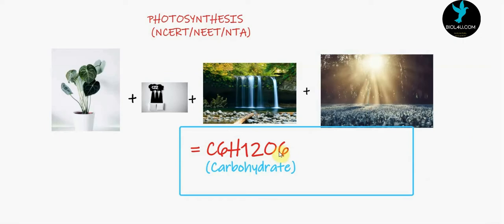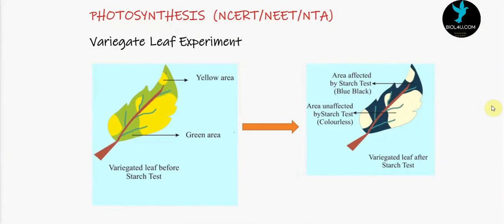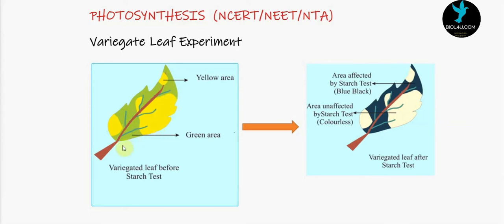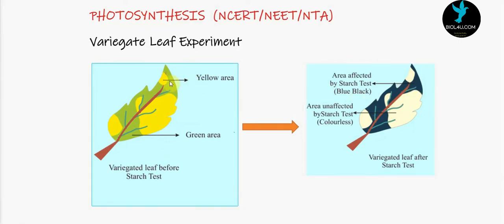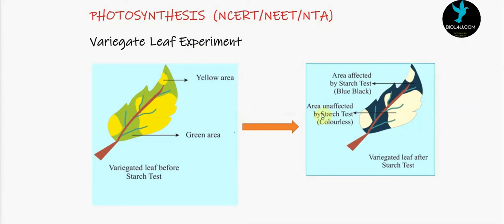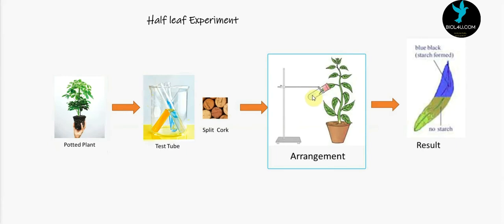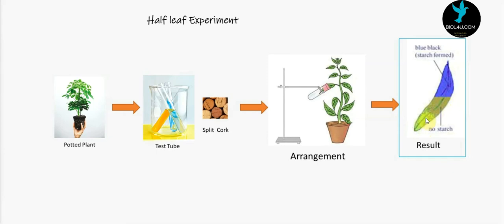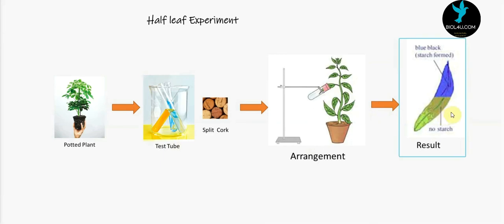Photosynthesis in higher plants , previous knowledge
Photosynthesis, in higher plants, the previous knowledge about the process of photosynthesis.
Photosynthesis is the process of converting solar energy into chemical energy from carbon dioxide and water in presence of light and chlorophyll.
Two experiments showing the previous knowledge that photosynthesis needs carbon dioxide, light,  and chlorophyll are the variegate leaf experiment and
half leaf experiment.
unacademy# aksha medical institute# khan academy